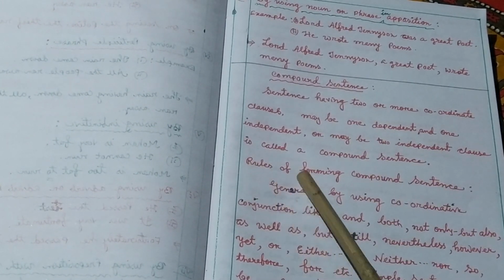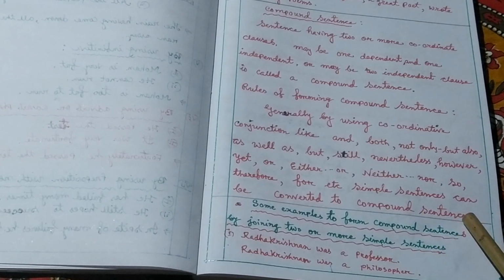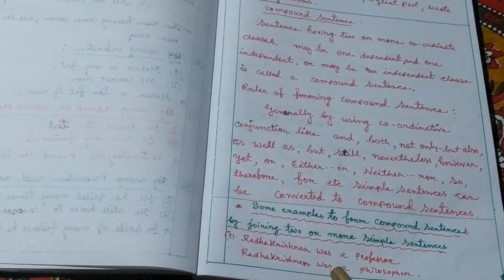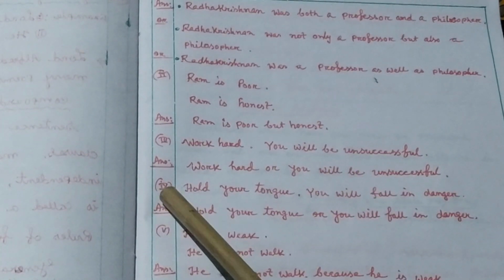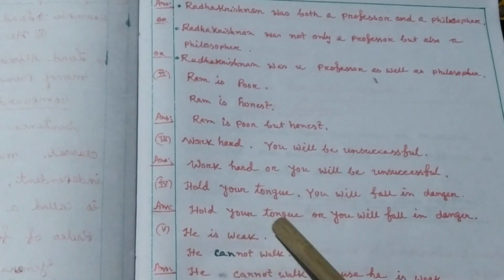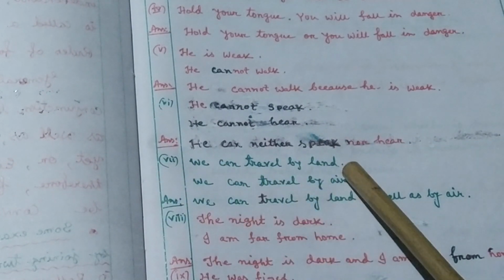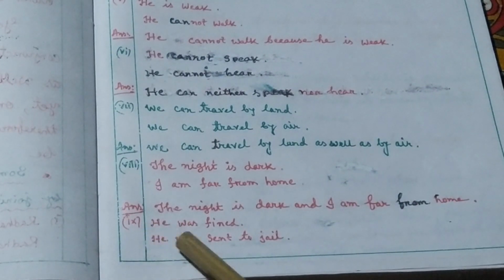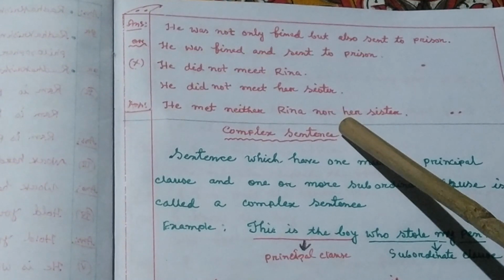Synthesis of Sentences (Part:1) English Grammar For HS L C Students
English Grammar Video's Synthesis of Sentences Class 10 Synthesis of Sentences Seba # Guneswar Kalita Tutorial Guneswar Kalita Videos Kalita Sir Video's